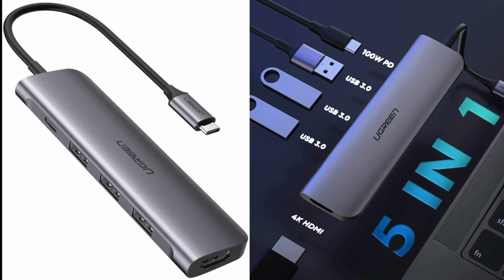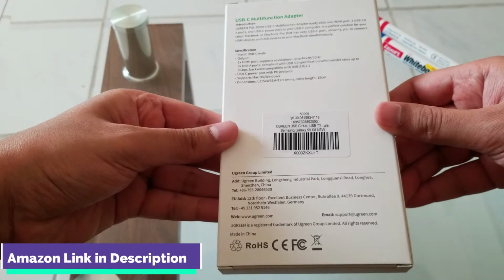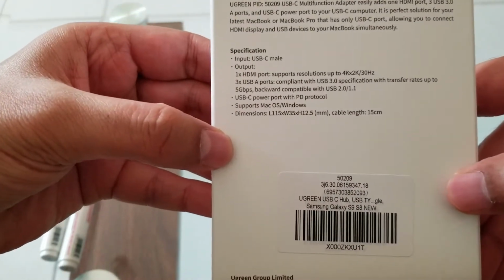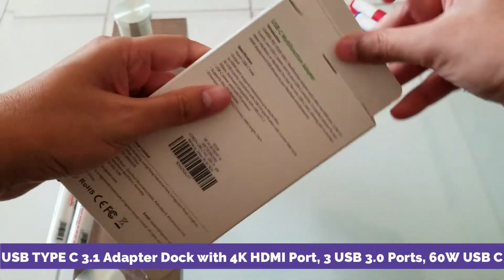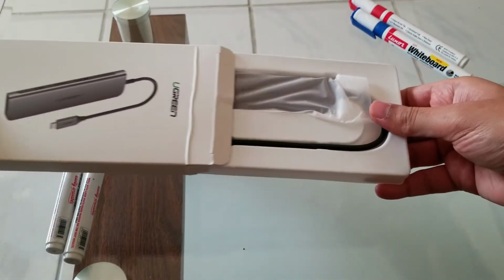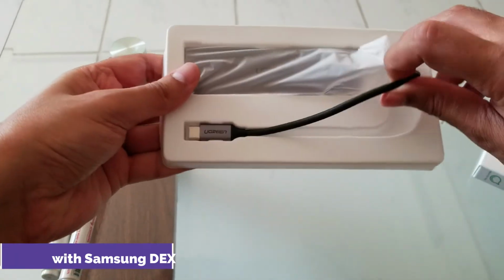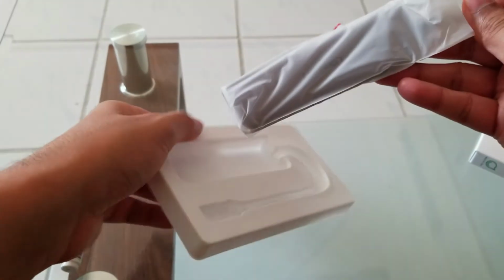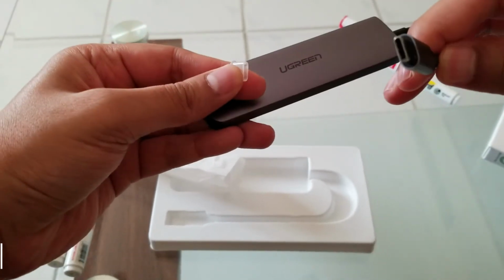Unboxing UGREEN USB C Hub, USB TYPE C 3 1 Adapter Dock with 4K HDMI Port, 3 USB 3 0 Ports, 60W USB C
Price - 103 AED

Description:
【Expand More USB 3.0 Superspeed Ports】 The USB C 3.0 dock expands your laptop/phone with three additional USB 3.0 ports, simply enabling you to use more USB devices like keyboard, flash drive, external hard drive, USB headphone, fan, webcam etc simultaneously. It saves you the trouble of plugging & unplugging repeatedly and makes you enjoy faster data transfer up to 5 Gbps,10 times faster than USB 2.0 and backwards compatible with USB 2.0/1.1 devices.
【Compact Design & Aluminum Case】 The dimensions of the USB Type C to HDMI dongle is 11.5cm*3.5cm*1.2cm, which is so compact that easily fits your travel bag and allows you to expand your laptops' capabilities while on-the-go. The premium and the sleek aluminium case are good for heat dissipation, which means the heat occurred by inside chipsets, electronic component and circuitry will be conducted to outside more quickly, making this USB C adapter safer and more durable.
【60W USB C Power Delivery】 The USB C charging port supports 60W Power Delivery PD 3.0/PD 2.0 (20V/5A, 15V/3A, 9V/3A, 5V/3A )fast charging for your laptop when connecting it with a PD wall adapter. (Fast charging is only for laptops like MacBook Air 2018, not for smartphones: S9/Note8, LG nG6, Huawei Mate 10 etc. Phones only support normal charging. Only work with laptops whose USB C charging port is PD protocol compliant.5W power will be reserved for the 3-port USB 3.0 hub. )
【USB C Multi-port Adapter Splitter】 UGREEN USB Type C/Thunderbolt 3 adapter is designed with 3*USB 3.0 ports, a 4k HDMI port and a 60W PD fast charger port and is compatible with MacBook Pro 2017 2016, Dell XPS15/13, Huawei Matebook/Mate 10/Mate 10 Pro/P20/P20 Pro, HP Spectre X360/Envy13/Elite X2, ASUS Zenbook Flip S/Transformer 3 Pro/ZenFone 3 Ultra, Lenovo Yoga 920/910/720/ThinkPad X1, Google Pixelbook,Samsung Chromebook Pro/Galaxy Book 12"/Galaxy S9/S8/S8+/Note 8, HTC 10 U11, Razer Blade 15.
【4K High Definition & Larger View】 The USB C to HDMI adapter can steam Ultra HD 4K@30Hz/1080P@60Hz 3D video to your 4k TV / Projector from laptop/phone, allowing you and your family to enjoy a larger view and clear visual feast. Plug & play, no need for driver installation. (NOTE:1. For 4K output, it only supports 30Hz refresh rate and DOES NOT support 60hz refresh rate; 2. The HDMI port only will work with devices whose USB C interface supports charging, data transfer and video output. )